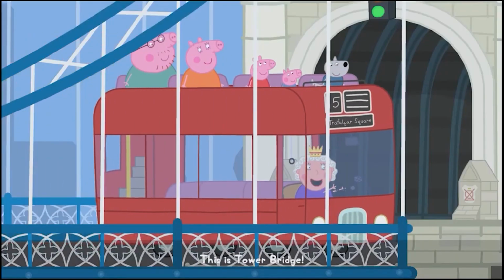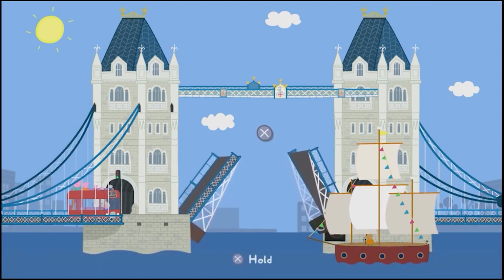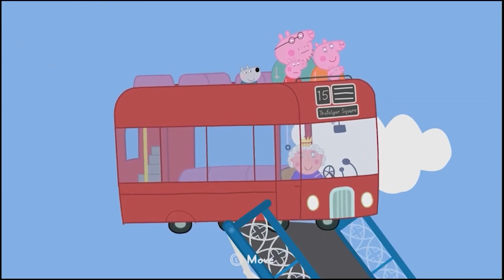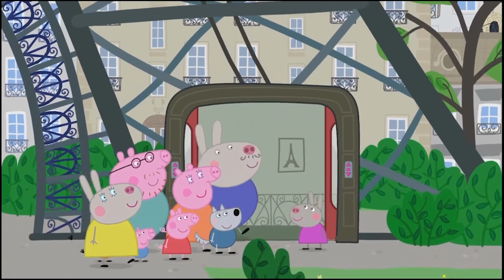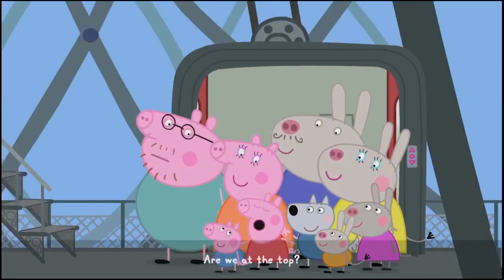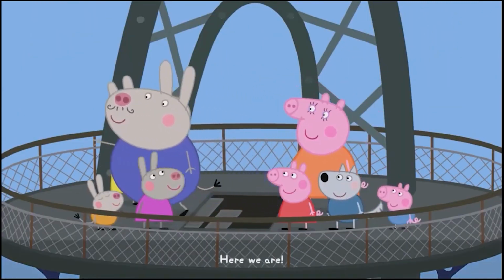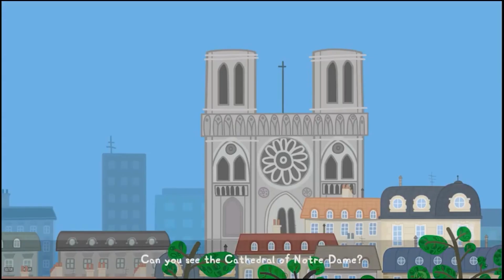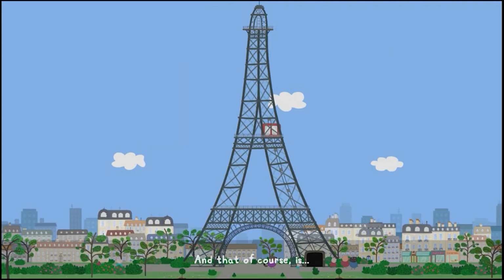Peppa Pig World Adventures Tower Bridge And The Eiffel Tower 4K HD